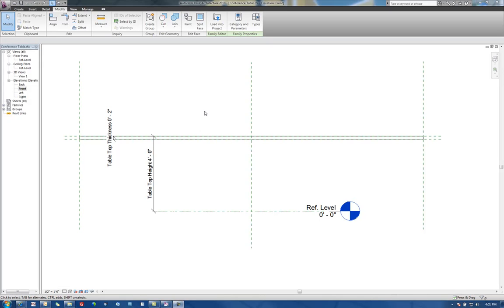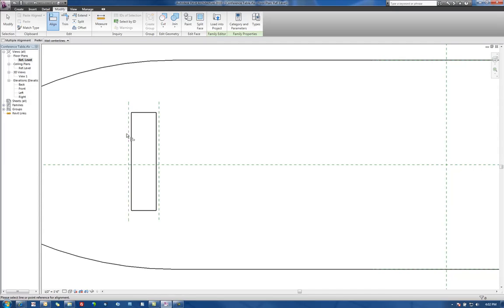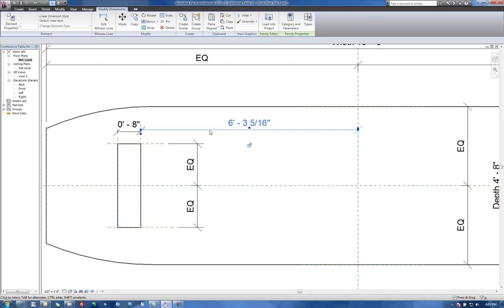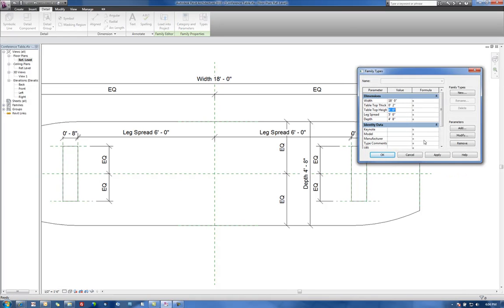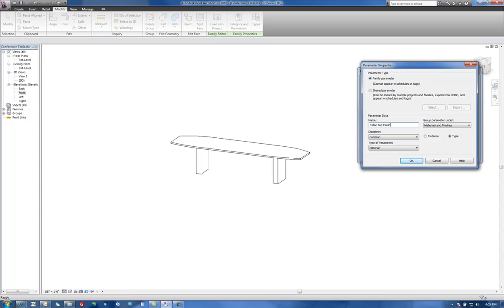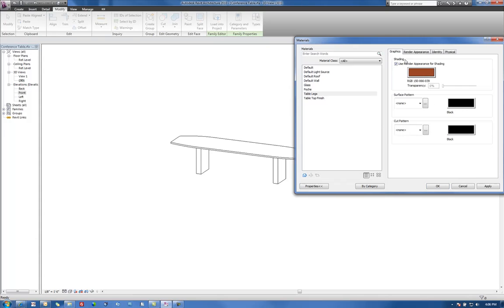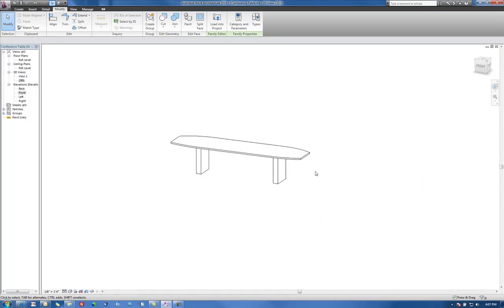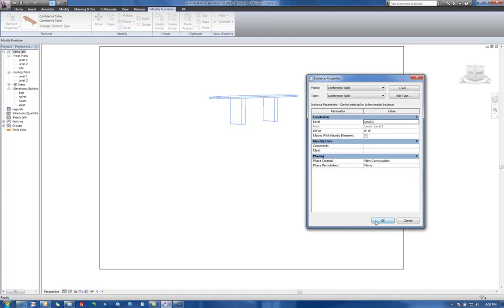Custom Furniture Family-Part 3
The final video in a 3 part series demonstrating how to model a custom furniture family and make it fully parametric. The video explains the use of Reference Planes, extrusions and even parameters.